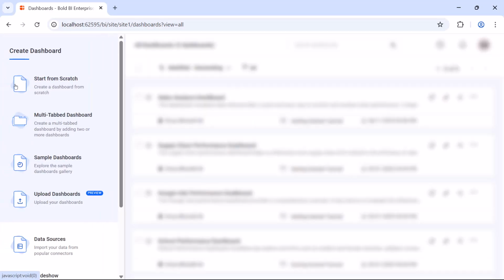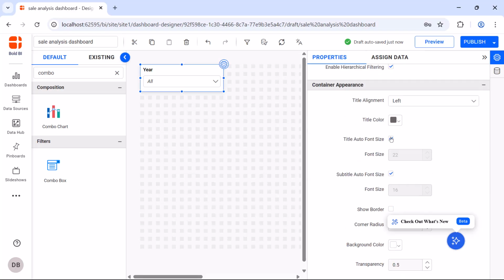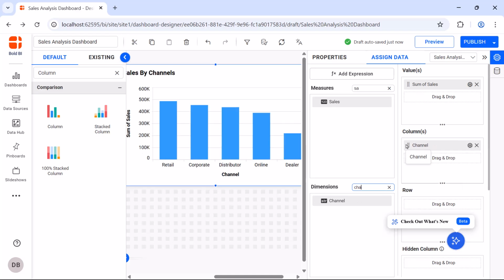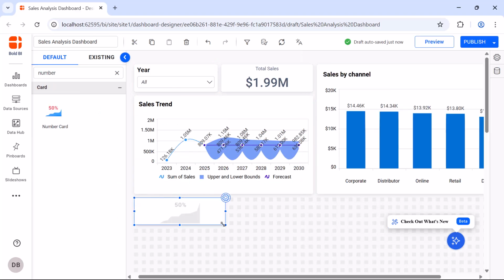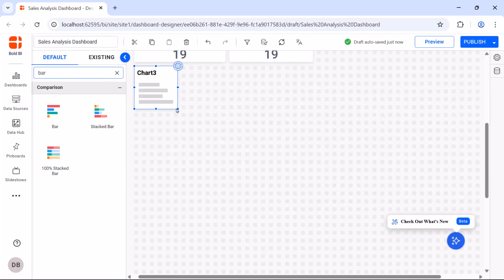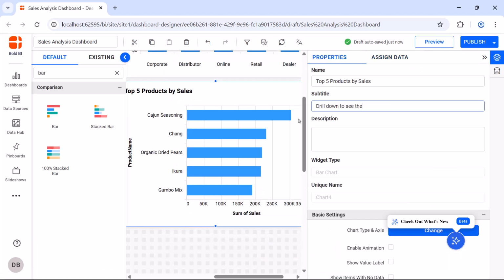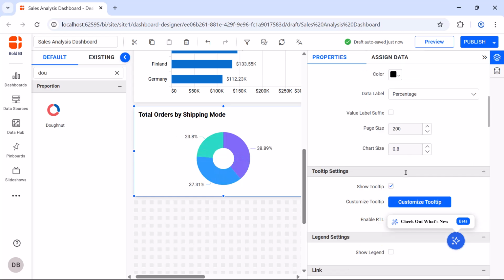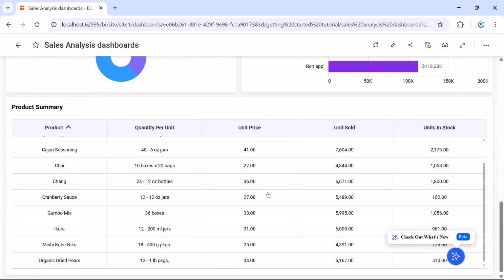How to Create a Dashboard for Sales Analysis in Bold BI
This video will guide you through adding and configuring widgets on a sales analysis dashboard in Bold BI. It also includes setting up the combo box, bar chart, spline chart, doughnut chart, and grid widgets.

Bookmark Details
[00:00] Introduction
[00:06] Overview of the sales analysis dashboard
[01:12] Configure widgets
[06:54] Preview the full dashboard
[07:03] Publish the dashboard